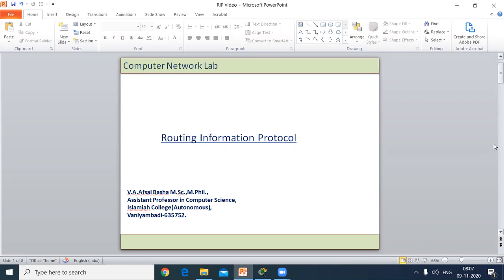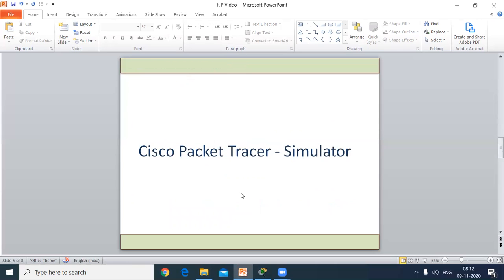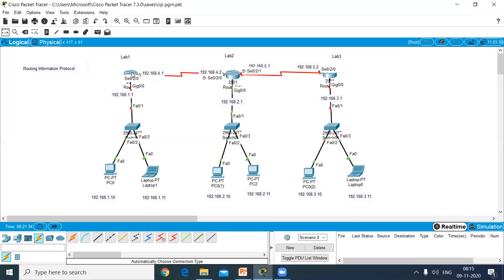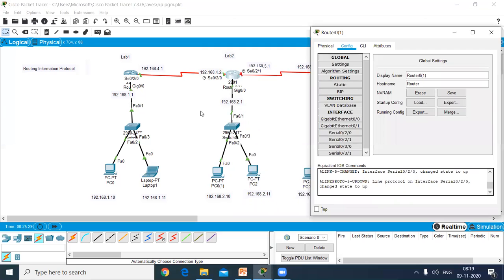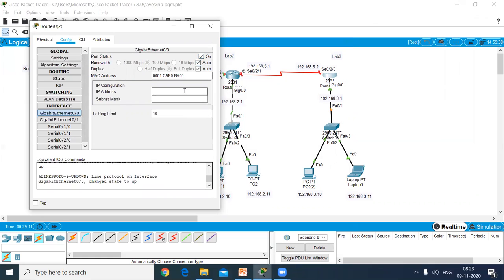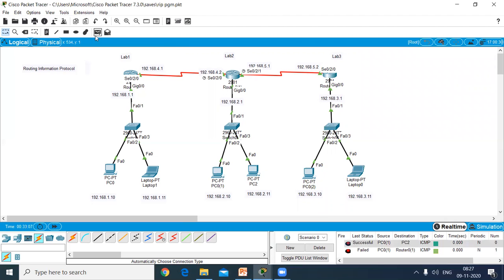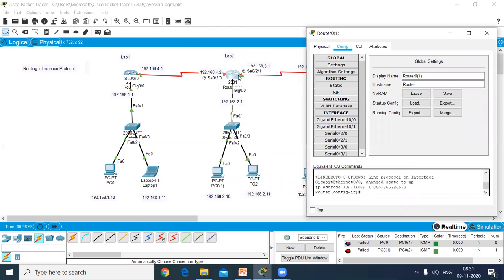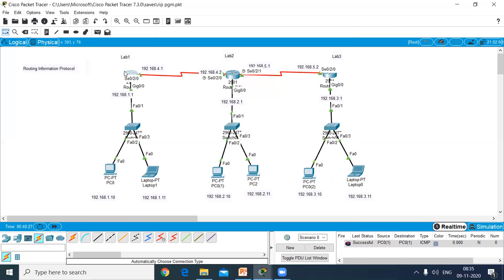Configure The Routing Information Protocol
by Afsal